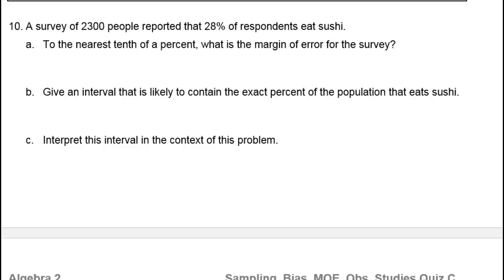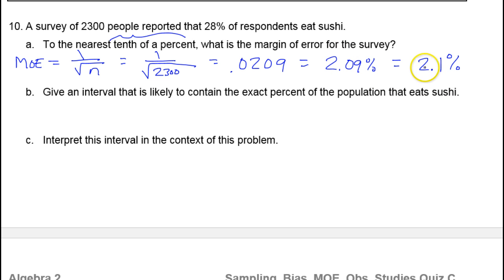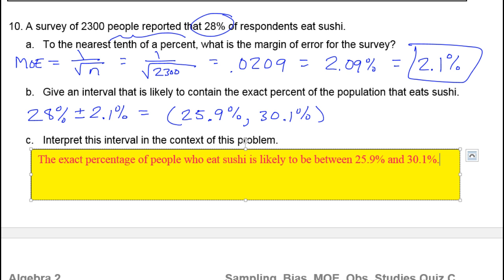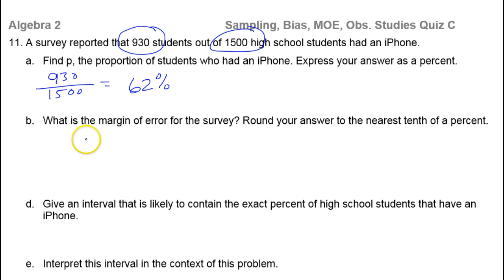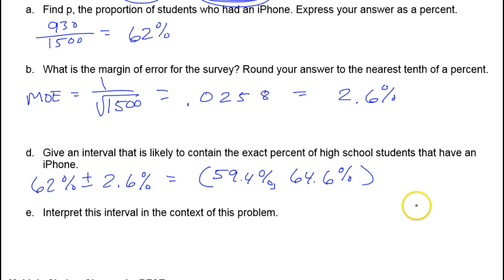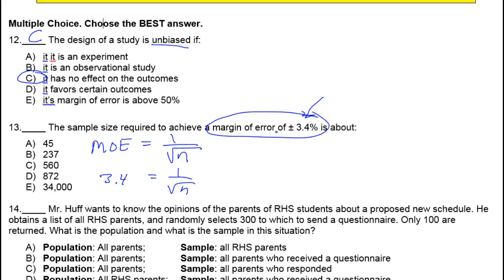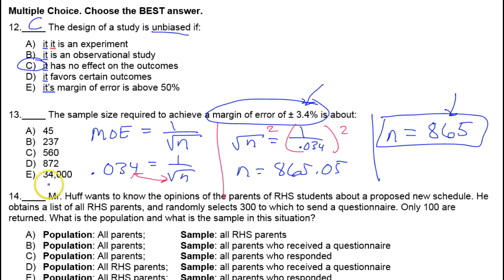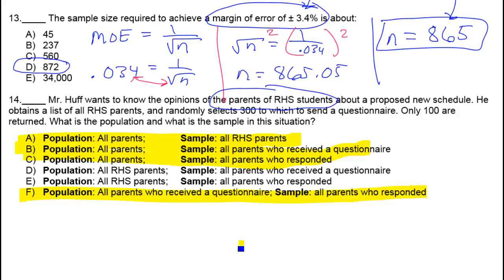Day 3 Quiz C #10 to #14 Margin of Error